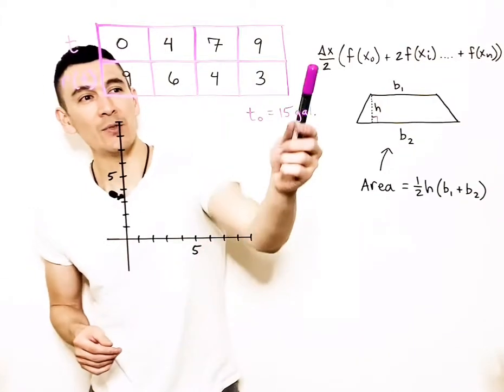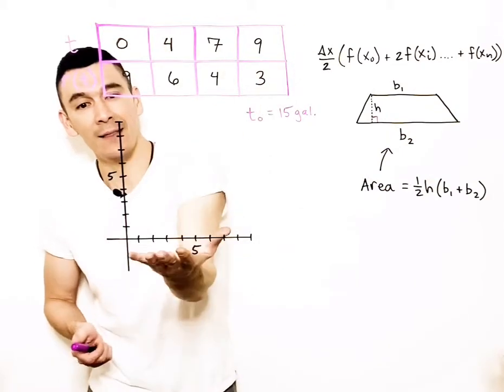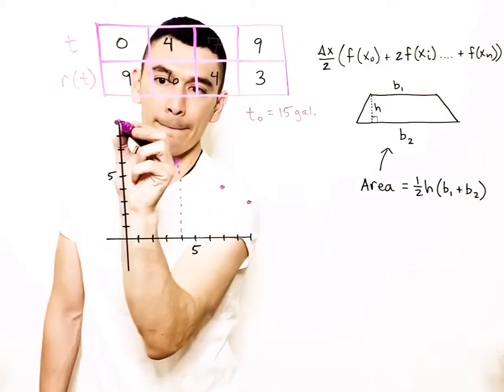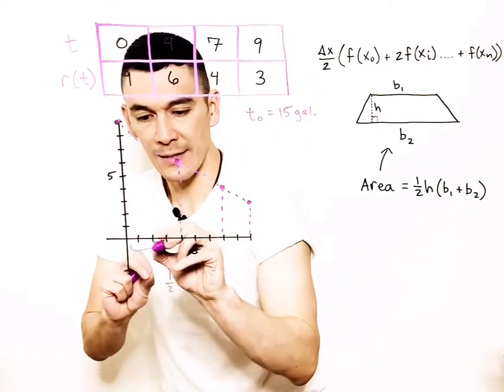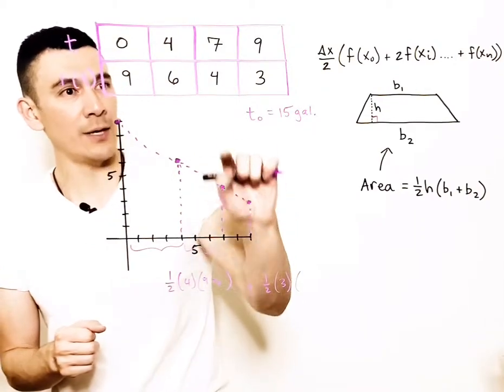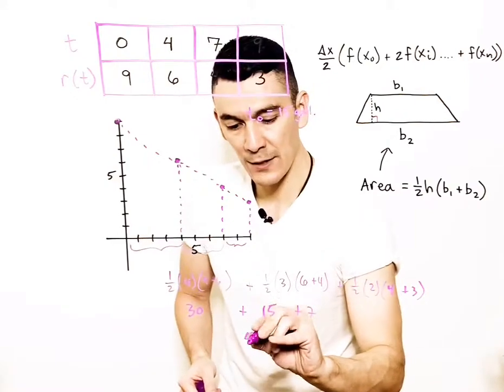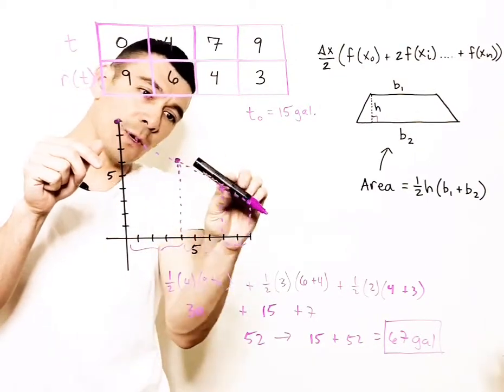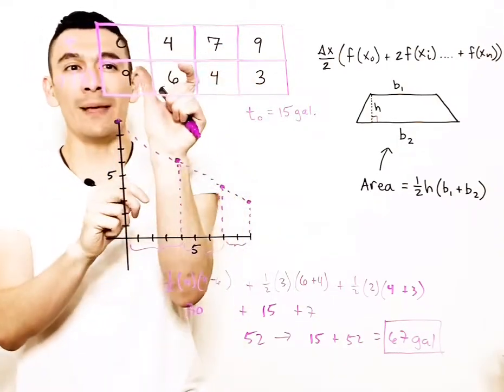Trapezoidal Rule with uneven intervals